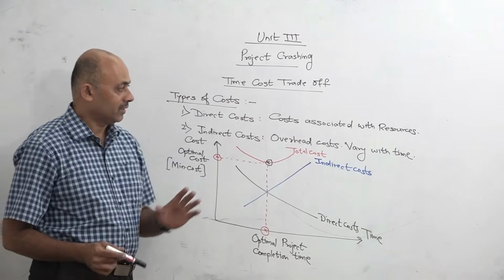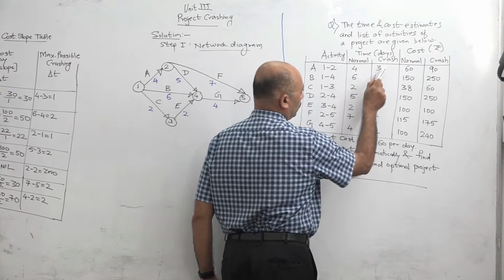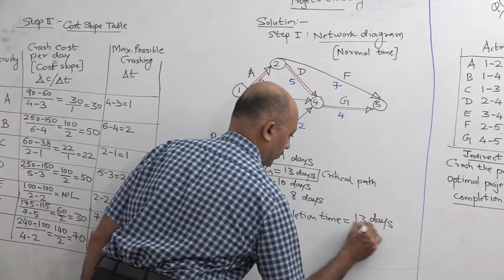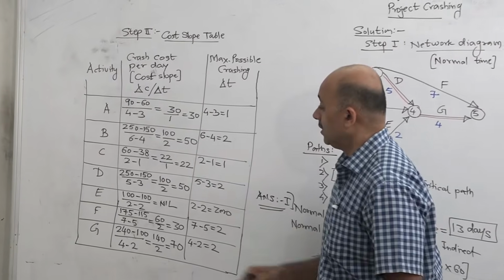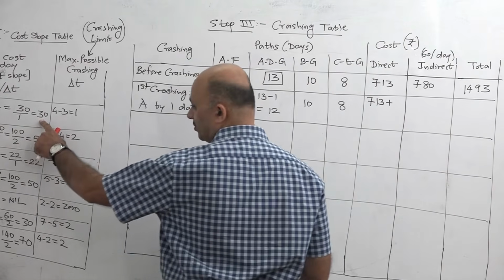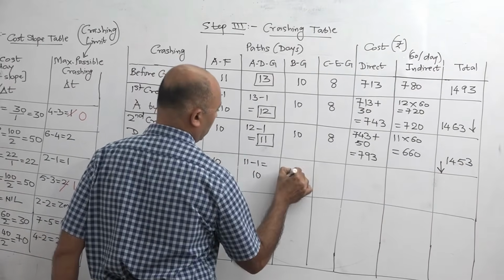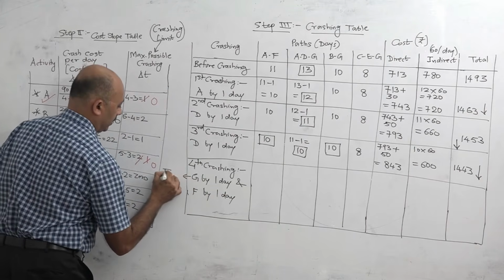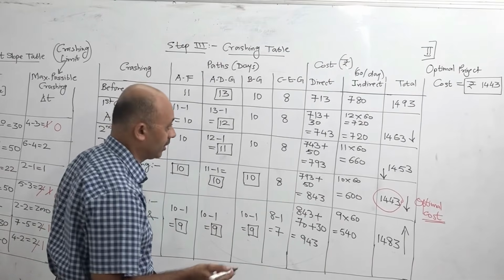Project Crashing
How to solve a Project Crashing problem